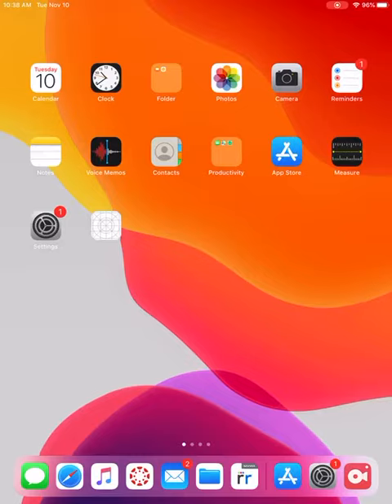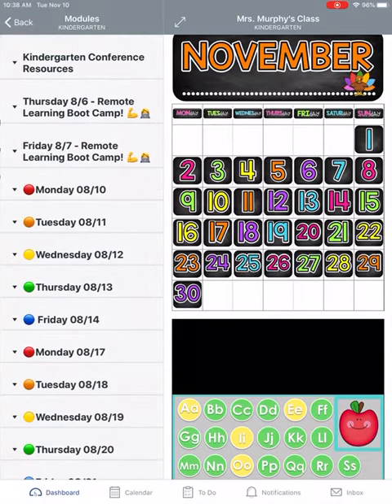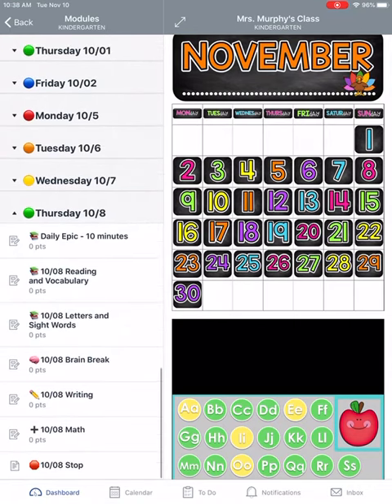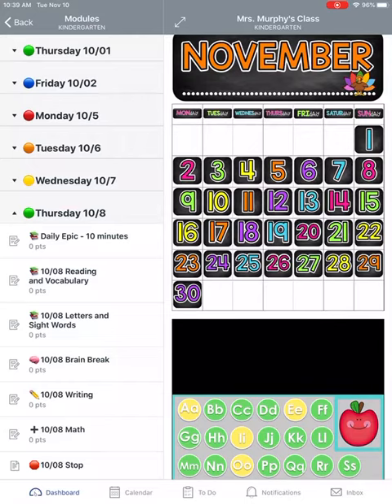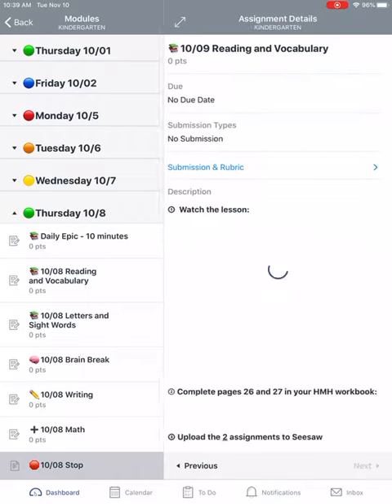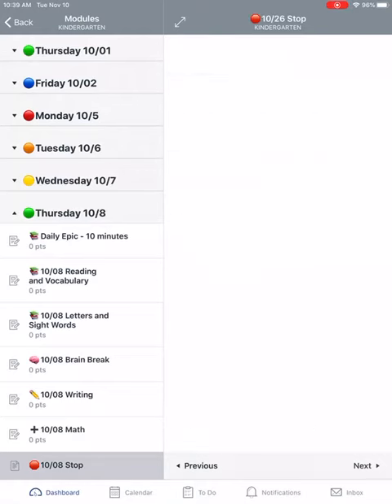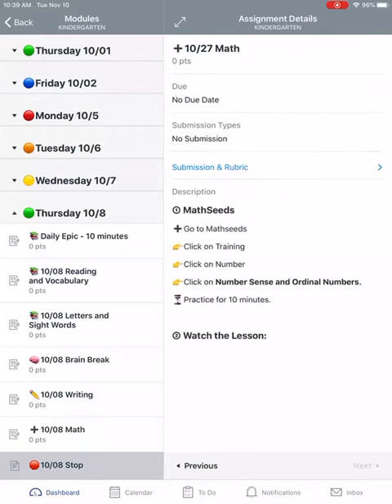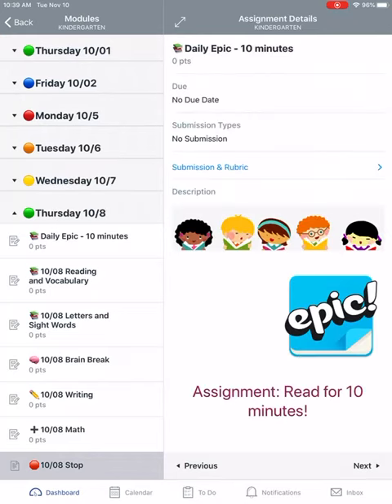Canvas: How to find modules that disappeared.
How to access modules that have disappeared.